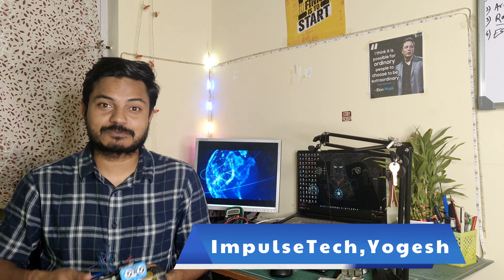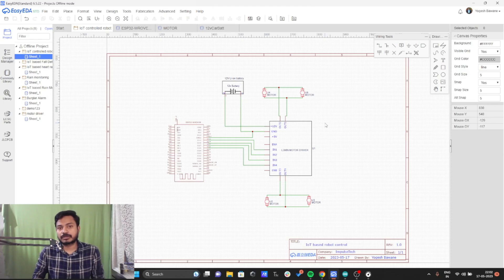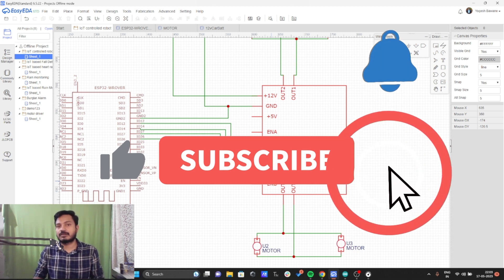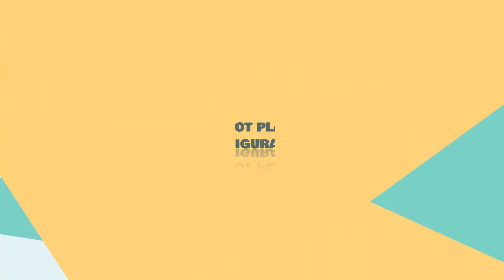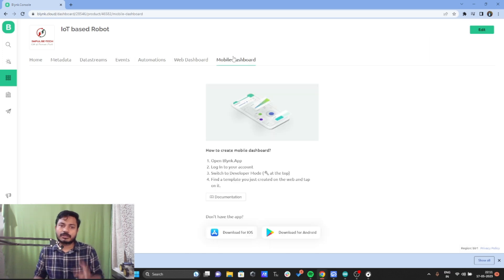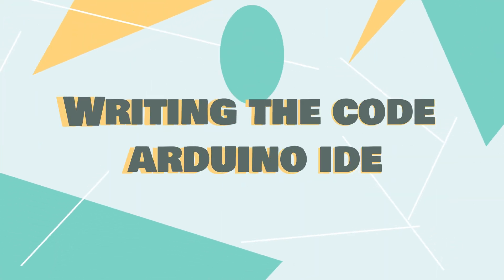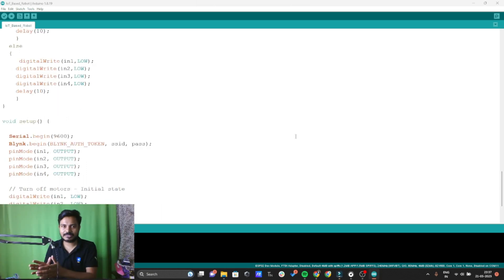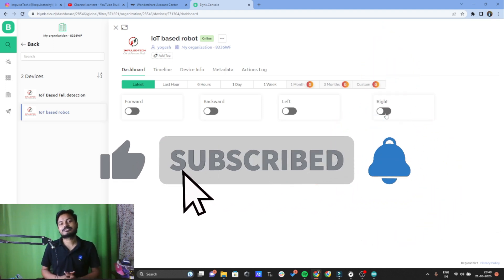Building an IoT Controlled Robot Learn to Create a Remote-Controlled Robot with ESP32 ,& Blynk iot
Ever thought about creating your own remote-controlled IoT robot? We've got you covered in our latest video tutorial. Using everyday components like the ESP32 board, 4 BO motors, L298N motor driver, and the Blynk IoT platform, you'll learn how to build a versatile robot that can be controlled from anywhere.

We'll guide you through every step, making it easy to connect and program your robot. You'll master the art of remote control, bringing your robot to life and opening the door to countless applications.

Imagine deploying this robot in a hospital to deliver critical medications during emergencies like the pandemic. With remote control, we can ensure timely delivery while minimizing exposure risks.

Join us on this exciting journey to create your own IoT-controlled robot. It's time to make a positive impact with your very own robot!

Here is the link for code and circuit diagram